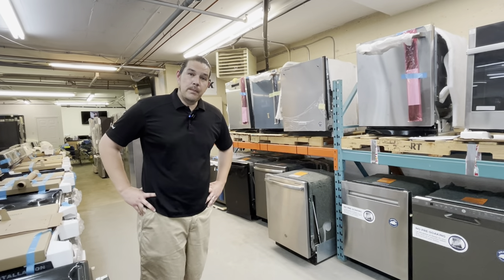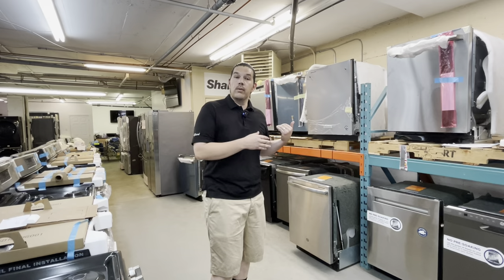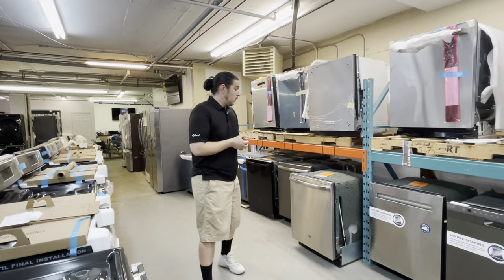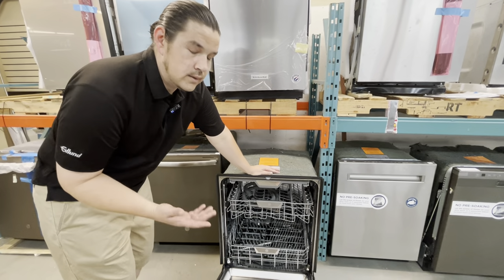Let's talk dishwashers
Dan from Home of the Clearance Man explains the newest features in dishwashers.